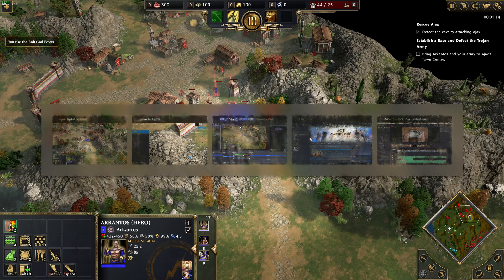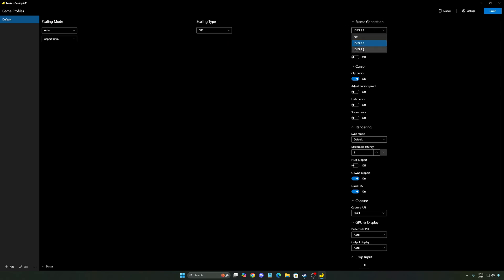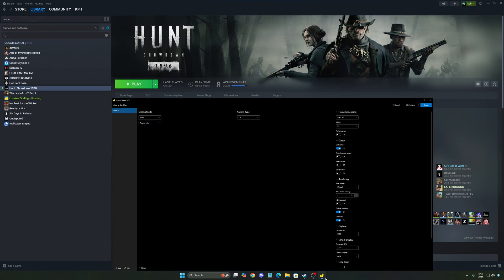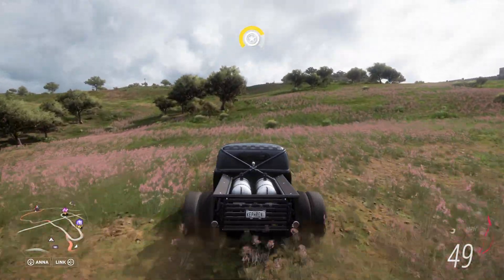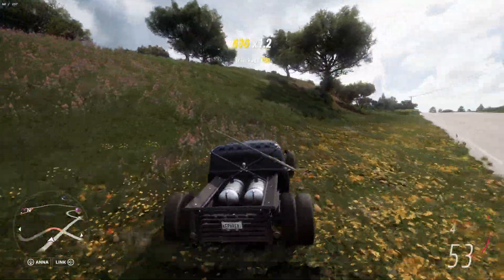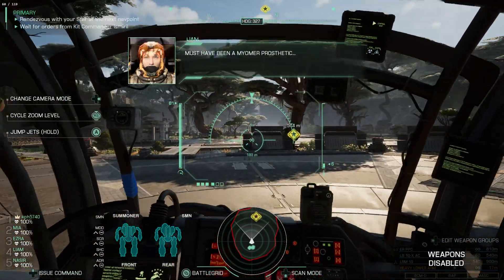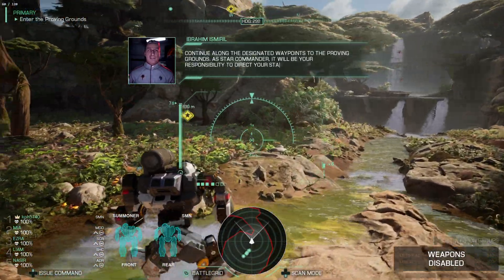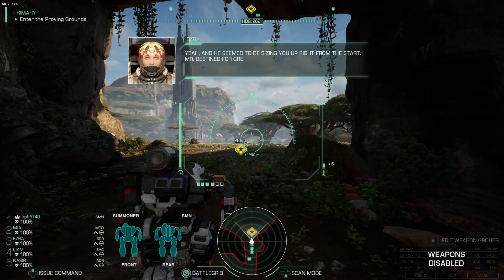Unlock Smooth 240 FPS on Any Game! 🎮 | Lossless Scaling Review & Tips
Discover how Lossless Scaling can transform your gaming experience by boosting your FPS to a smooth 240, no matter what game you're playing! In this video, we'll dive into how this powerful tool works, tips for the best performance, and how you can use it to elevate your gameplay. Perfect for emulation, older titles, and anyone looking to get the most out of their high refresh rate monitor. Don't miss out! 🎮🚀